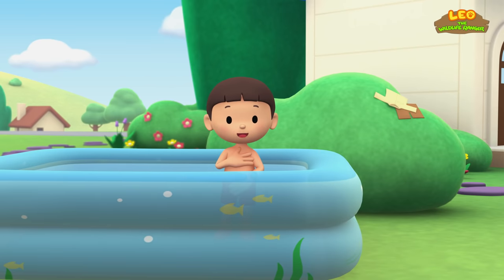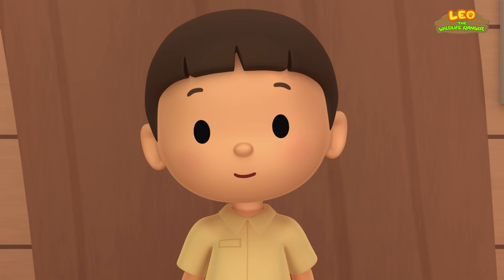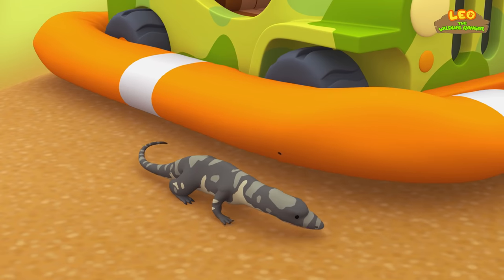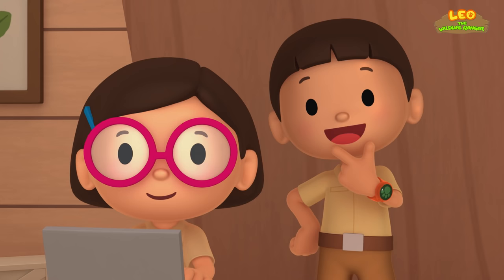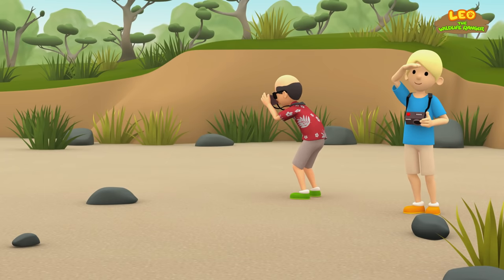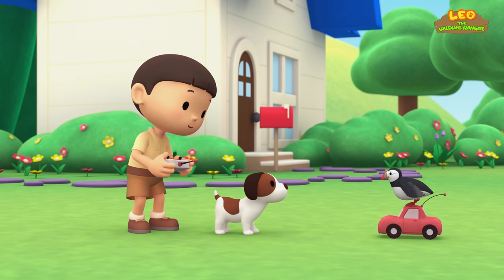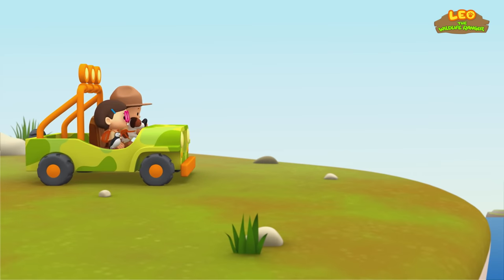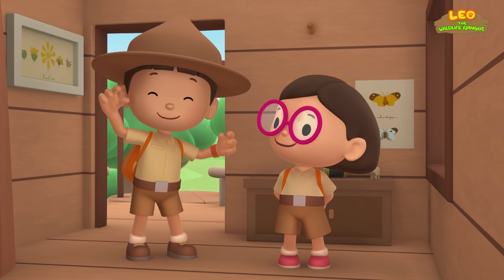Semiaquatic Animals Minisode Compilation (Part 2/2) - Leo the Wildlife Ranger | Animation | For Kids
Hey adventurers! In today's animated compilation, we are featuring the first part of our list of Semiaquatic Animals! They are animals that spend part of their time in water, and another part of their time on land.

What animals came to your mind when you think of Semiaquatic Animals?

• 00:25 -- Malayan Water Monitor
• 06:04 -- Yellow-Eyed Penguin
• 11:14 -- Atlantic Puffin